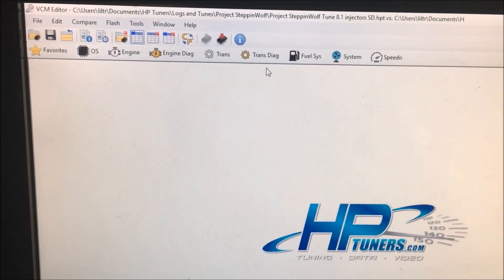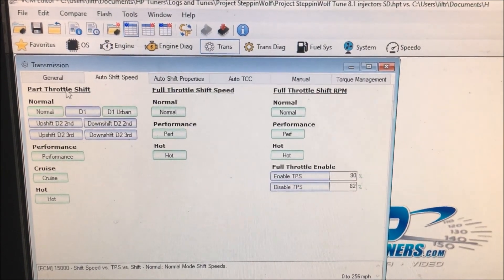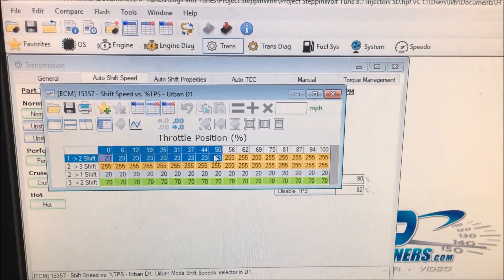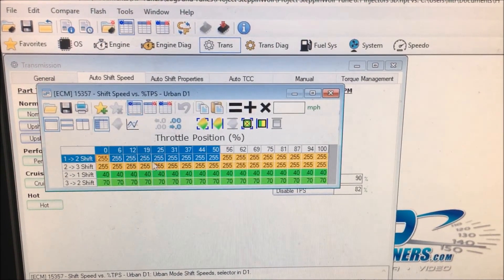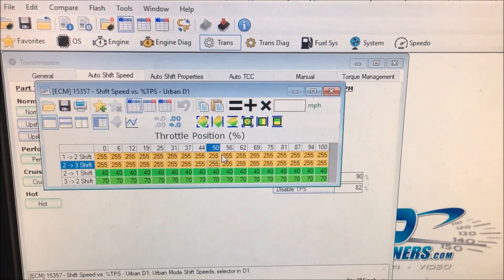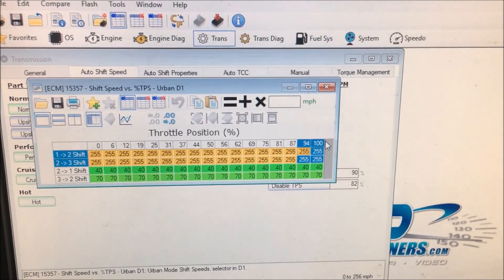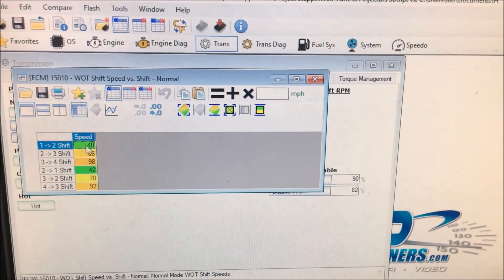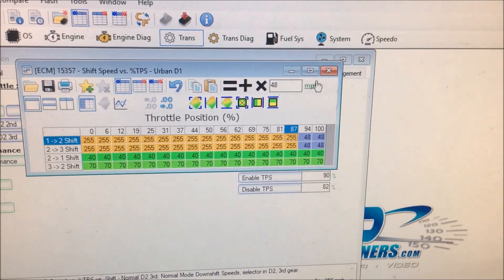HP TUNERS HOW TO HOLD 1ST GEAR SHIFT ON A 4L80E WITH SHIFTER IN LOW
In this HP TUNER video we show you how to modify your transmission tune to allow you to hold first gear with your shifter in the 1st gear position on a 4L80E transmission.